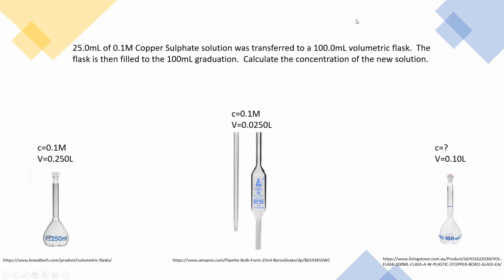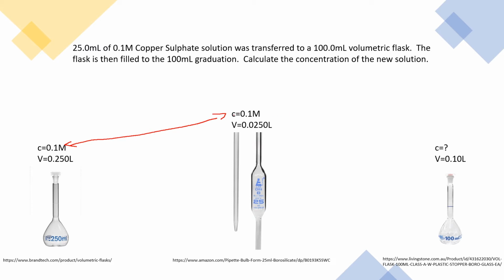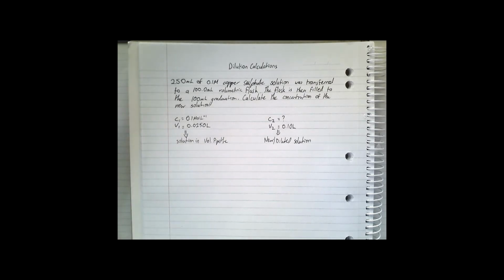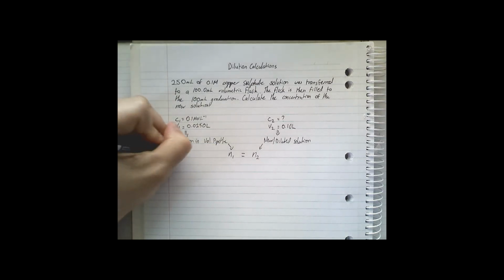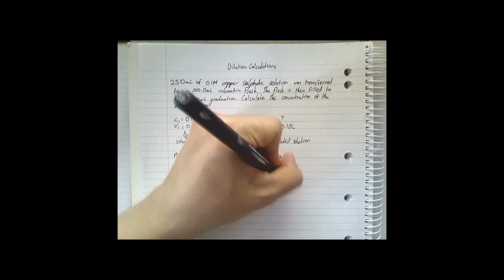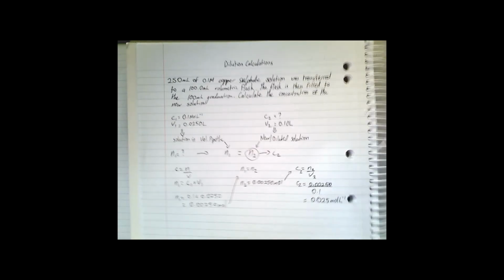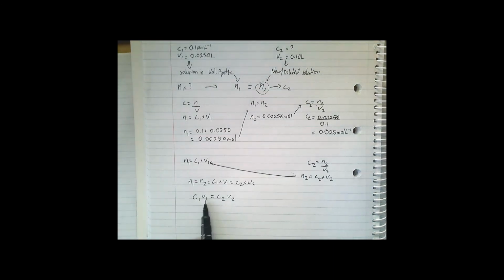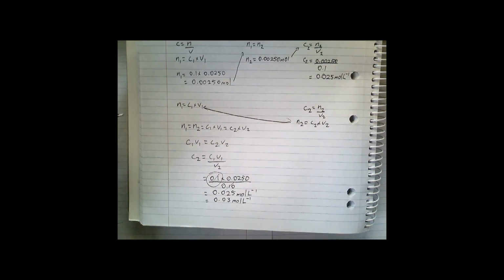2.3.2 - Dilution Calculations